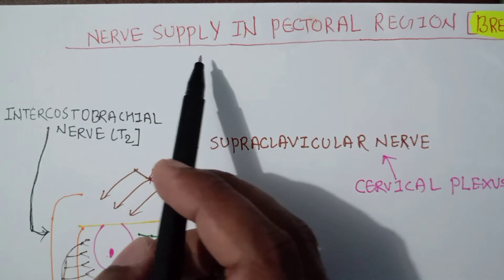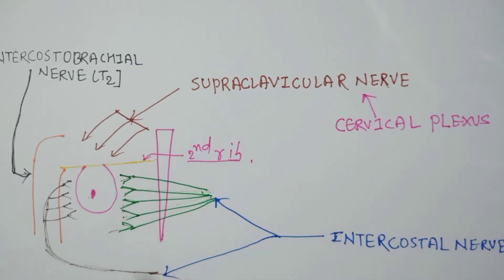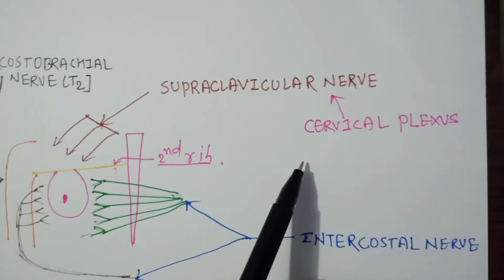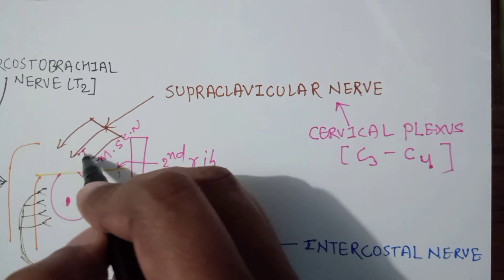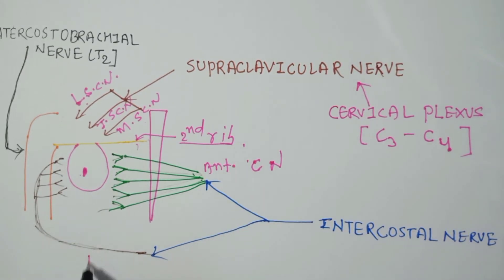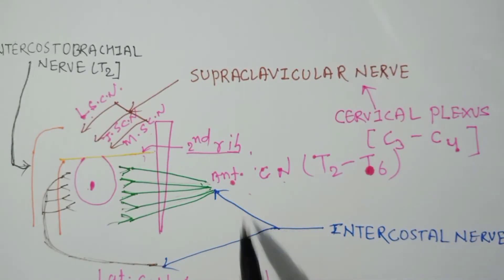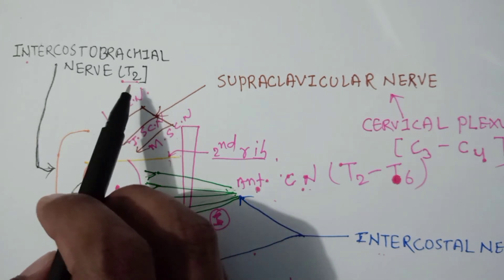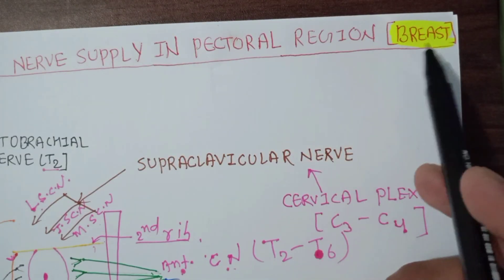Nerve Supply At Pectoral Region/ BREAST || DAS MEDICAL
we can learn here nerve Supply at Pectoral region/ breast
branches of cervical plexus and intercostal nerves
also about intercostobrachial nerve